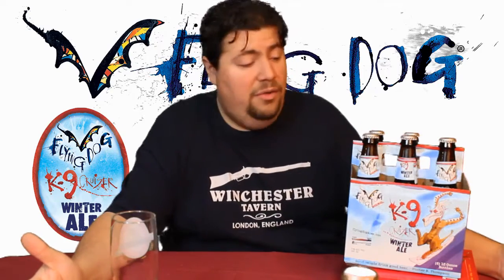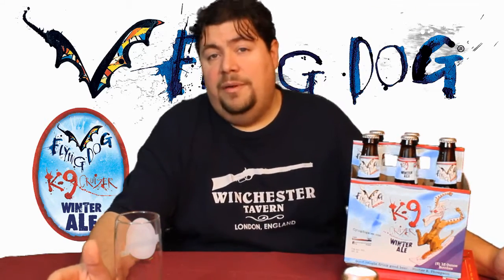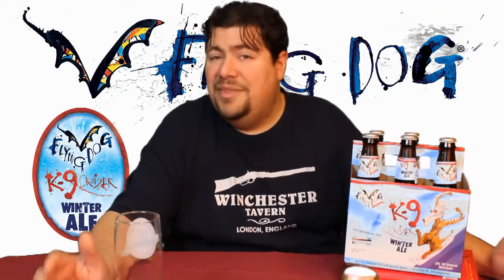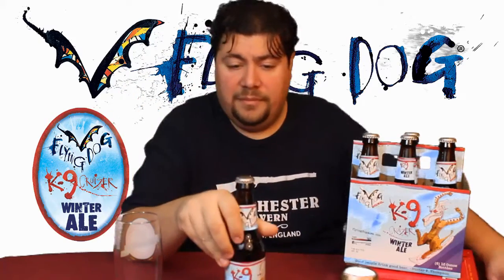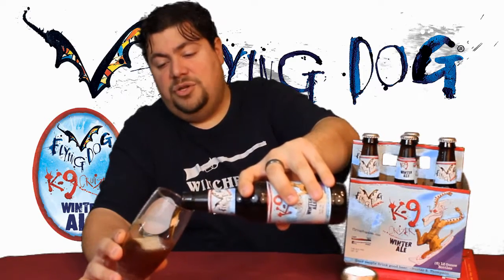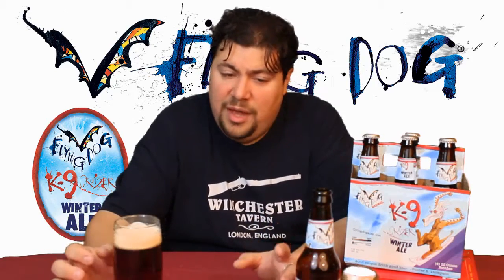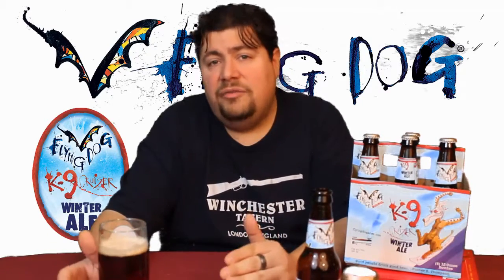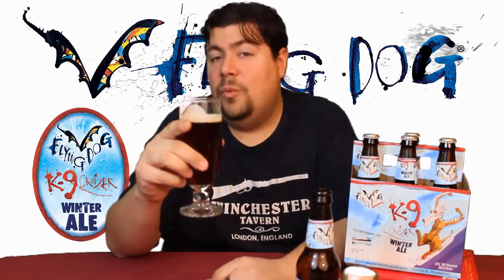The Beer Show Episode 3 Flying Dog K9 Cruiser